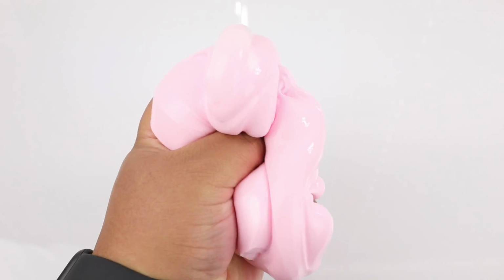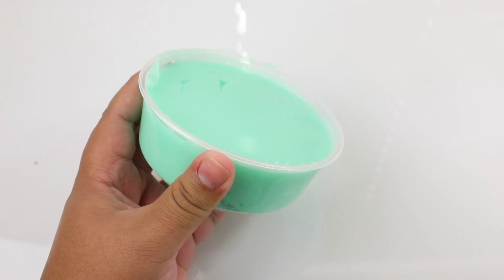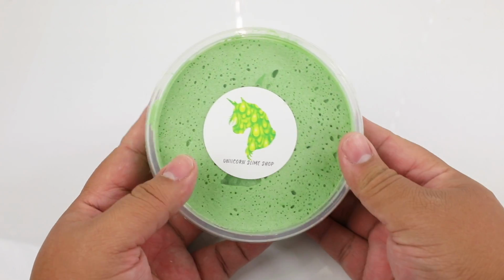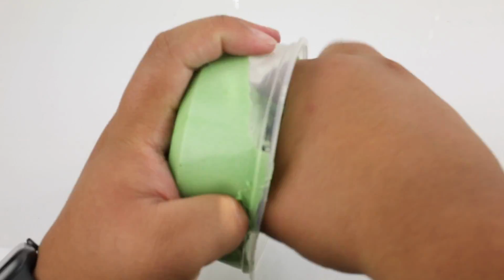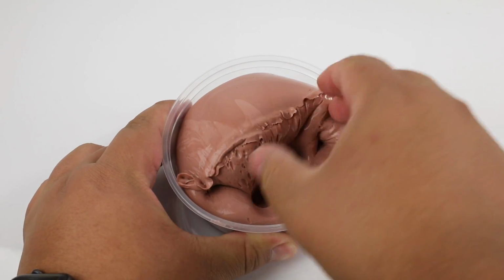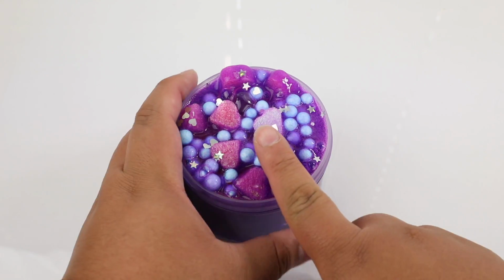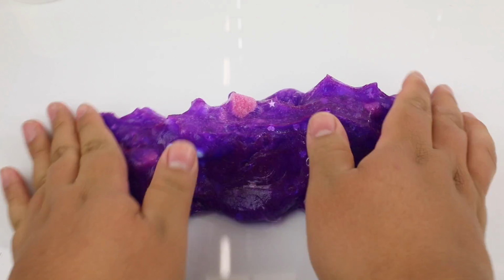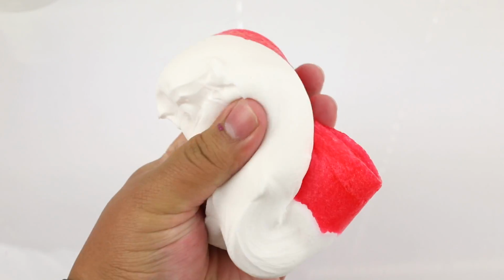Slime Shop Restock! May 31, 2019! - @UniicornSlimeShop 💦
Hi! My name is Joseph Anthonii & today’s a SLIME RESTOCK!!! I do Slime Reviews, Tutorials, and Challenges on this channel so check out some of my other videos!

💚 Slime Expo NYC 2: COMING SOON
💚 Slimers In The City 3: COMING SOON

Musical.ly: @JosephAnthonii

Joseph Anthonii
POB 276384